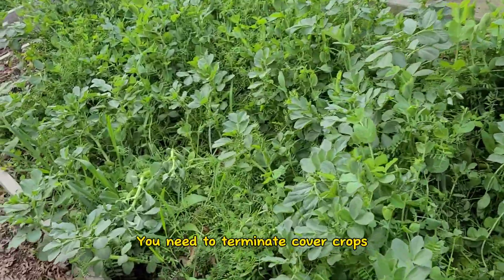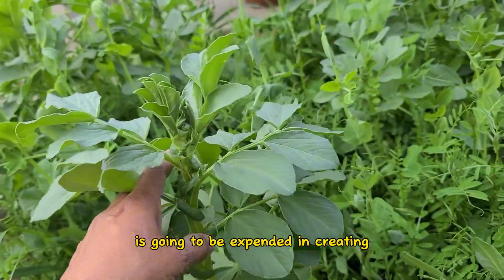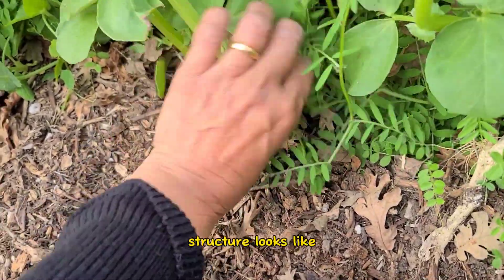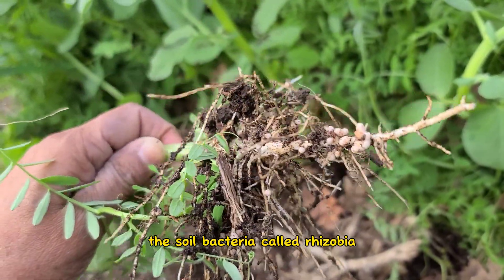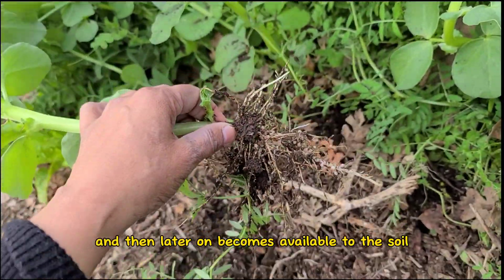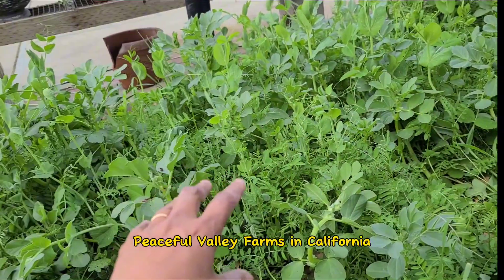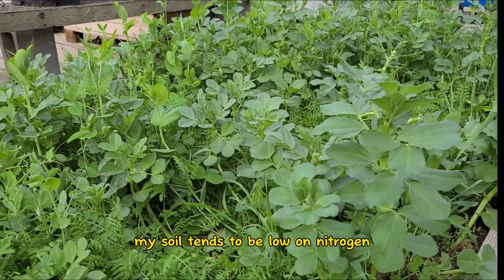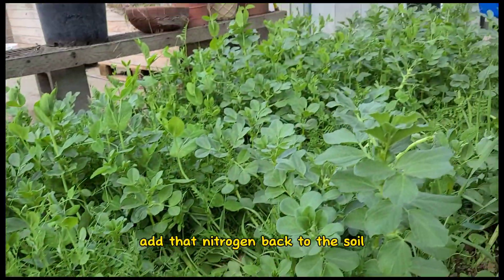PROOF THAT COVER CROPS WORK! (And Improve Your Soil)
🌿🍀☘️NEED PROOF THAT COVER CROPS WORK?! And that the microbes in your soil work WITH them to improve your soil?  Well, I hope this reel convinces you!!

Cover crops offer a host of benefits. A quick internet search to explore the benefits would be well worth your time!

With the proof in this post I want to implore you to please consider planting cover crops this winter. LIVING ROOT IN THE SOIL - it's one of the 6 KEY PRINCIPLES OF REGENERATIVE AGRICULTURE!  Don't leave you soil bare - soil needs to have roots in it in order to have a thriving microbial ecosystem, which in turn, will improve your soil. And for those of you that live in colder climates, choose cover crops that will thrive through at least part of your winter. So no excuses🙂

FOLLOW along to learn how I make my own nitrogen fixing cover crop mix for cheap right from my pantry.

In my Northern California backyard, I have extremely clayey soil...don't get me wrong, I love clayey soil because it is loaded with minerals and micro nutrients. But it is very poor in one of the most important macronutrients, Nitrogen. And that is one of the main things that's the cover crop mix that I have chosen helps alleviate.